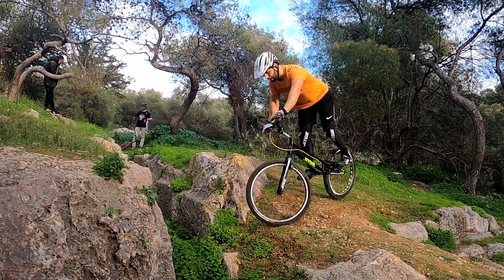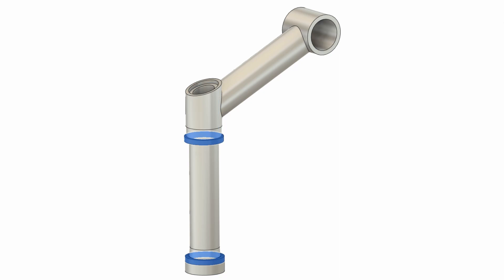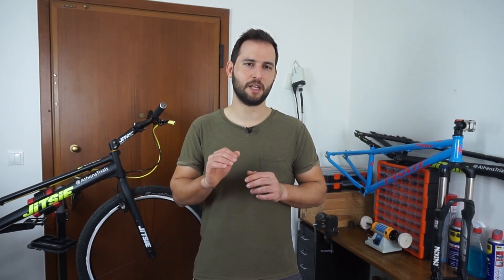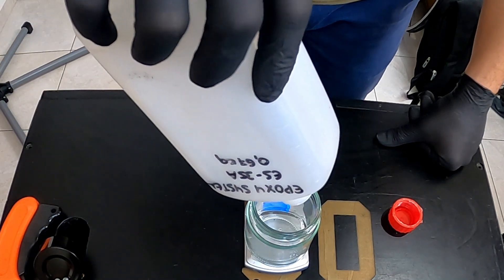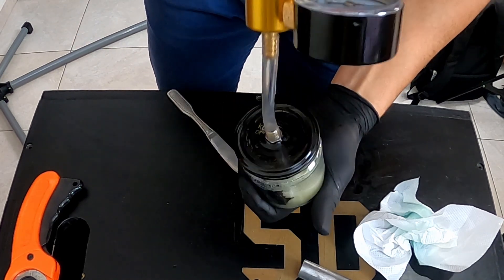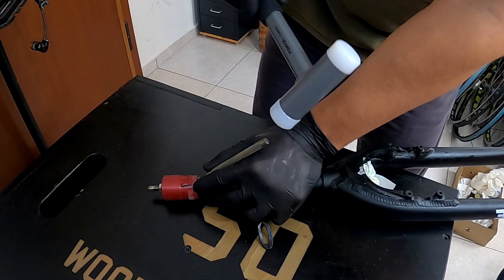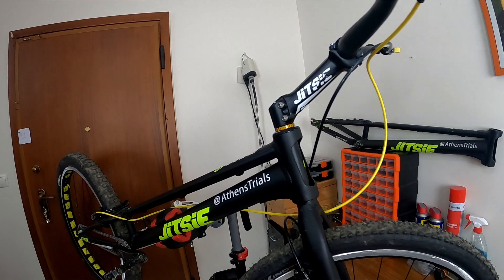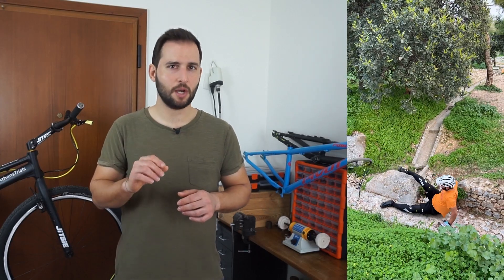I reinforced my aluminum fork with carbon fiber!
In this video I conclude my discussion about the material fatigue failure mode and I'm trying to make my fork a bit stronger! To do that I use carbon fiber to reinforce the internal surface of my fork's steerer tube and I'm quite excited with the actual result!

You can also check out my first video of this 2-part video series on fatigue by following this link:

Fatigue was also discussed a bit in my chain replacement frequency video. Here is the link to this video

I hope you enjoy this video and hopefully you'll start looking some of yuour parts a bit differently and schedule their replacement before they actually fail!

Thanks for your support and see you around!